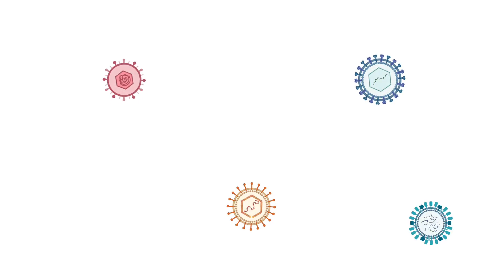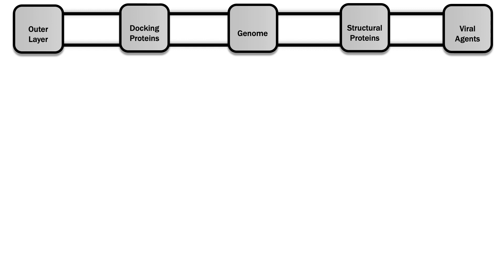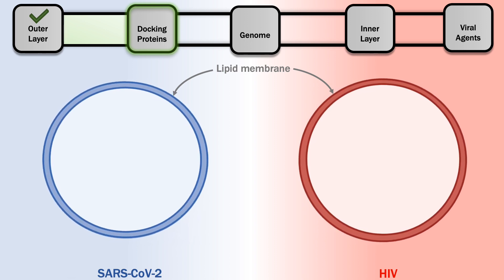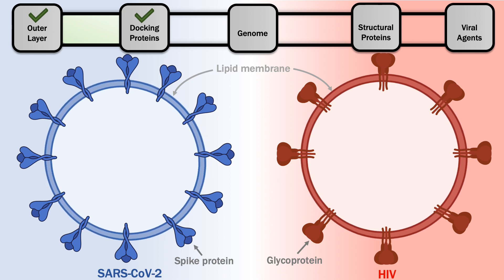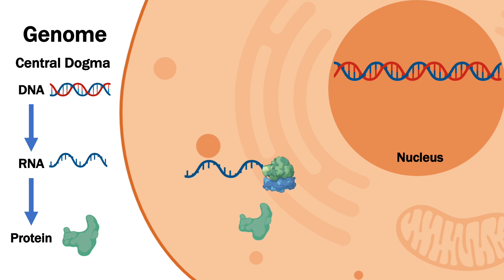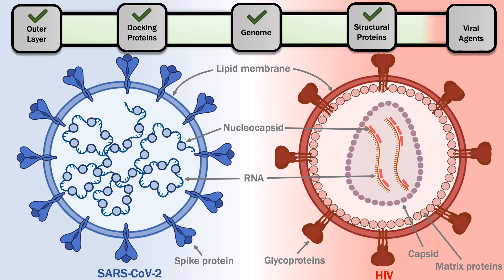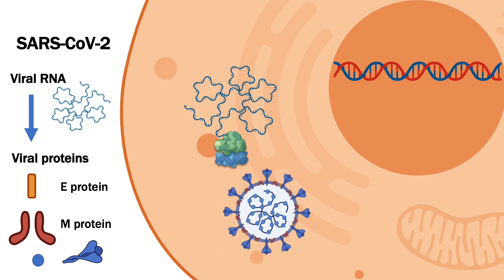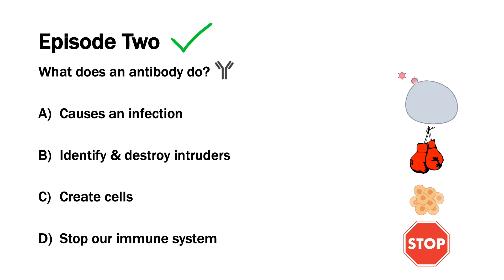Going Viral Episode 2:- Molecular Biology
In today's episode, we talk about the general structure of SARS-CoV-2 and HIV.